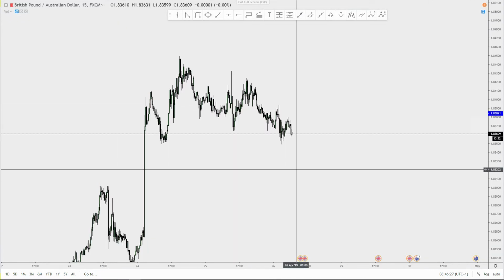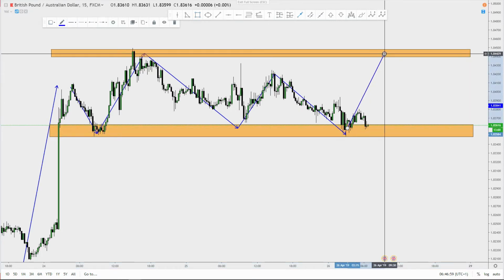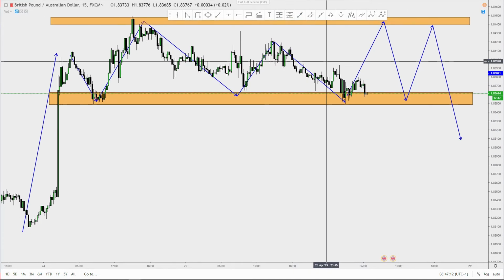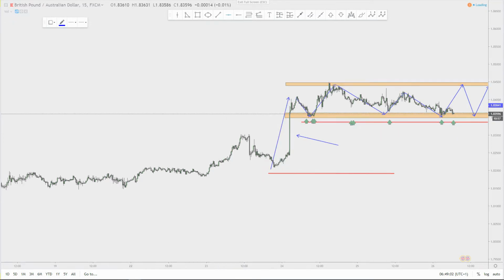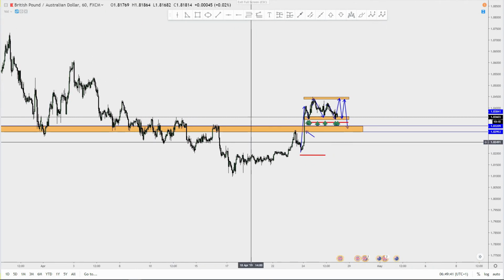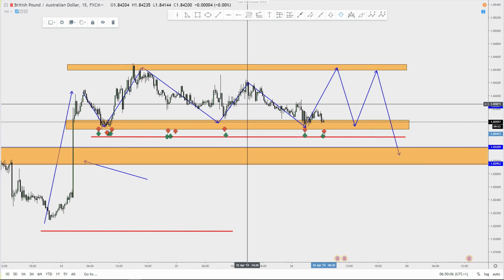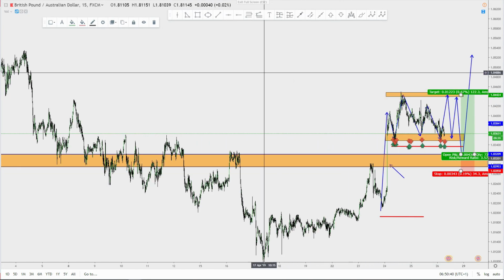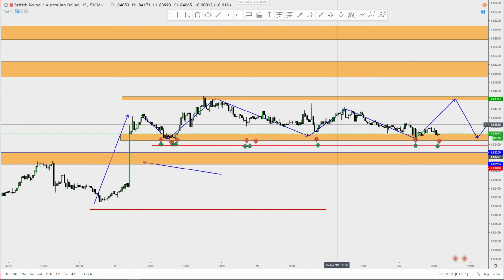Market Maker Stop Hunting GBPAUD On the Radar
Video outlining potential for a stop hunt on the GBPAUD

Become a master in the craft of identifying Stop hunts and Market manipulations.

Play the banks and Institutions at their own game.

This video is for general information only and is not intended to provide trading or investment advice or personal recommendations. Any information relating to past performance of an investment does not necessarily guarantee future performance. The Forex Trading Channel shall not be responsible for any loss that you incur, either directly or indirectly, arising from any investment based on any information in this video. Please remember derivatives and FX spot carries significant risks and may not be suitable for all investors. Losses can exceed your deposits.